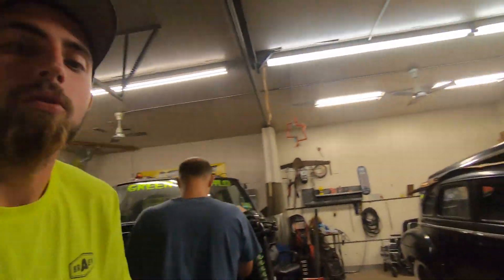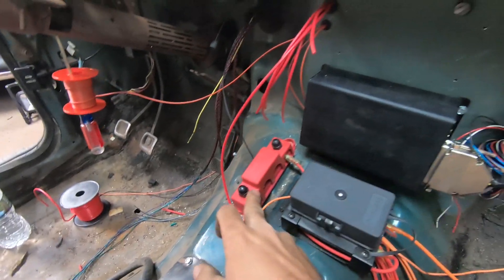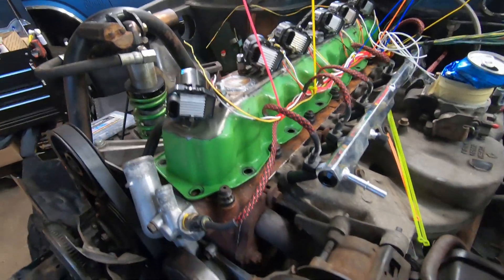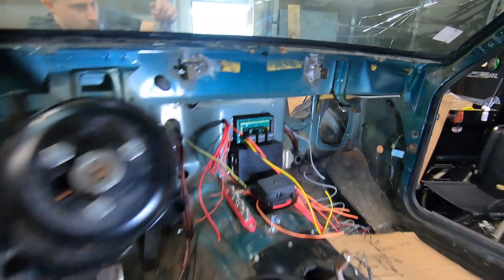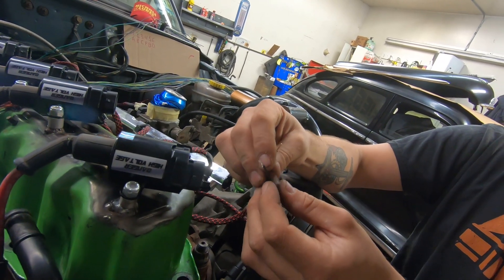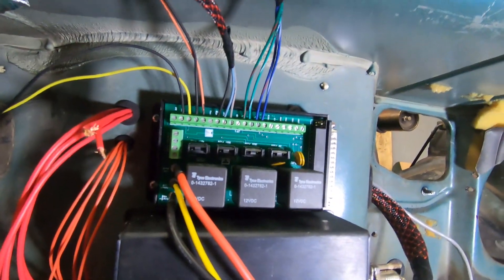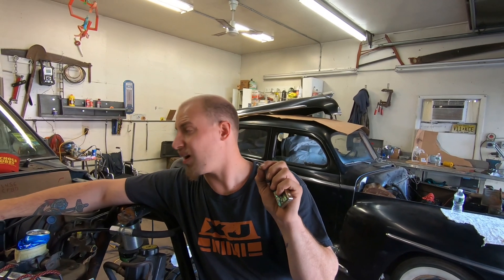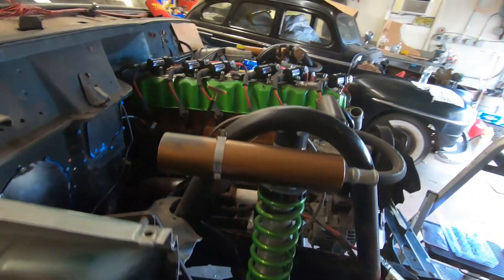Turbo Jeep Megasquirt Part 5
We make some more progress on getting this XJ wired, and stitch up a few holes in the fire wall.

-Megasquirt ms3x
-Painless Performance Universal Fuse Blocks #30004
-80 pound EV1 injectors
-LS2 truck style coils
-GT35 emusa